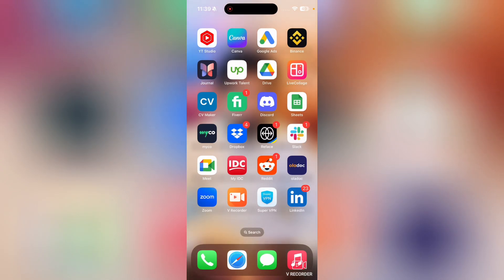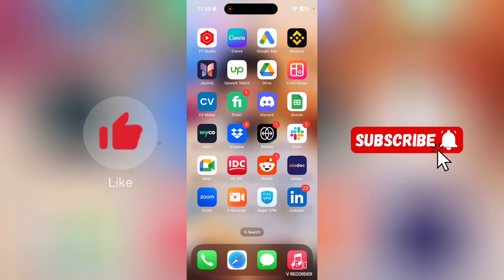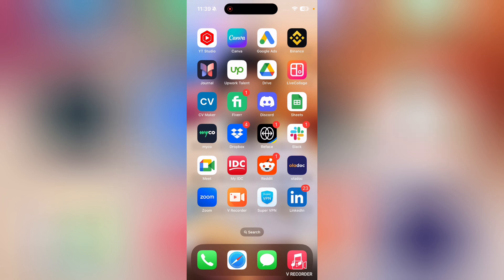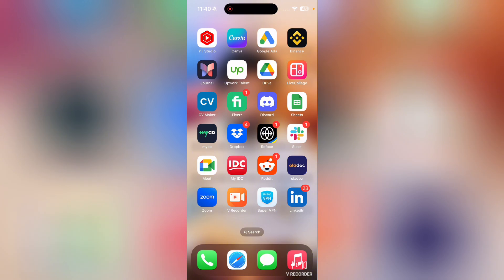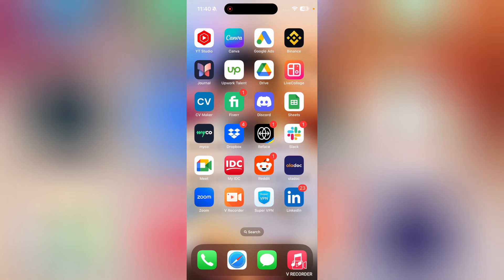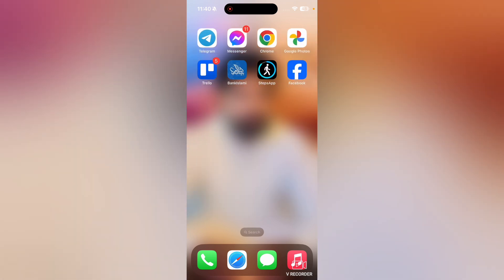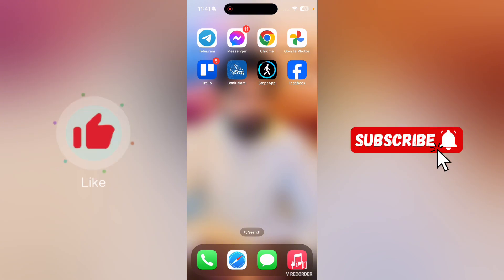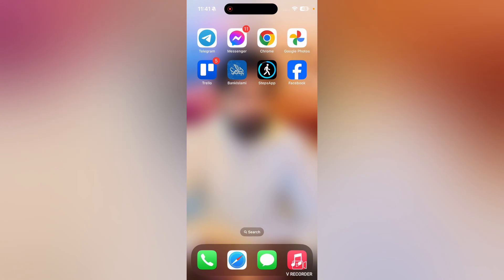How to Move Songs From Files To Music On iPhone [Full Guide]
Welcome to this video of How to Move Songs From Files To Music On iPhone. If you would like to learn How to Move Songs From Files To Music On iPhone, this is the right video for you.

00:00 How to Move Songs From Files To Music On iPhone
00:10 Don't miss the step by step guide